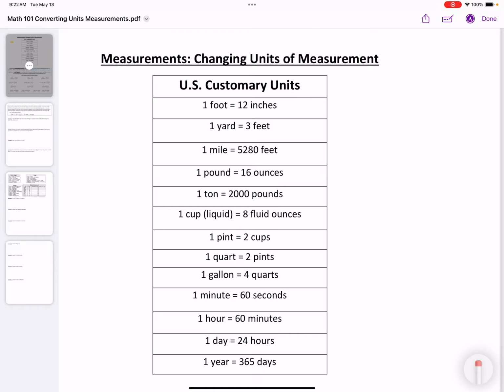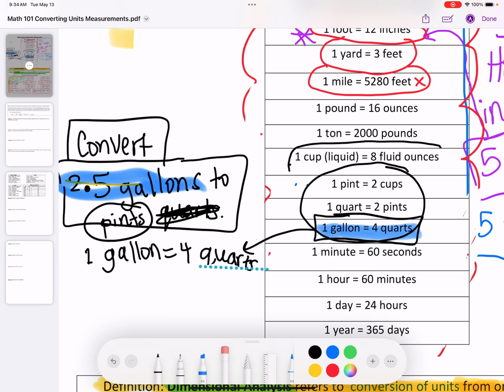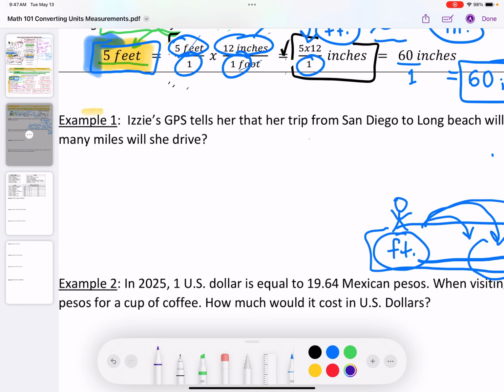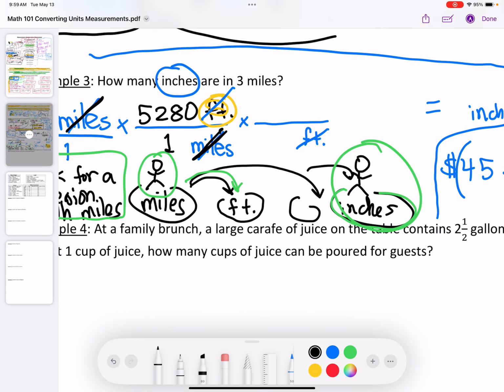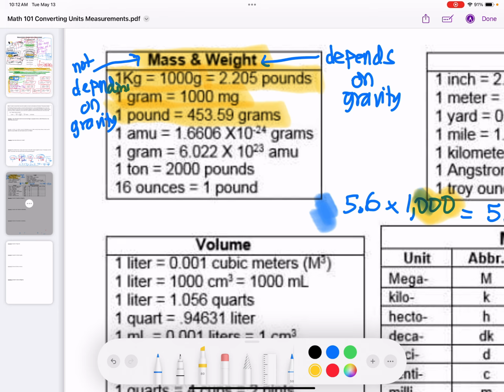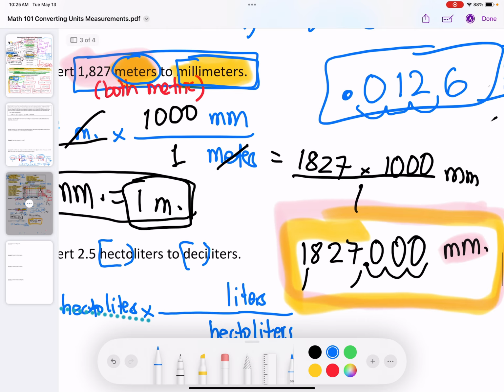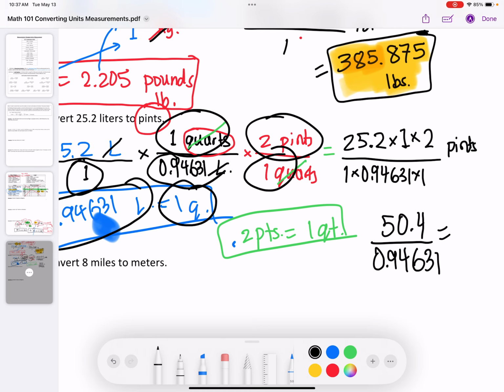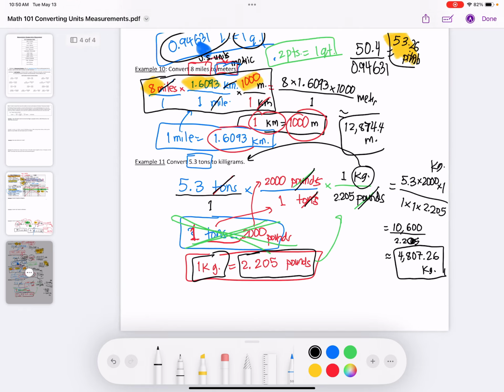Dimensional Analysis or Unit Conversion Explanation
How to convert from one unit to another, including UC Customary/Imperial Units and Metric Units